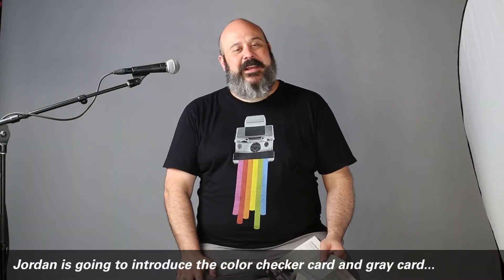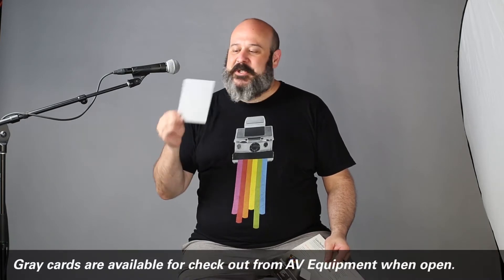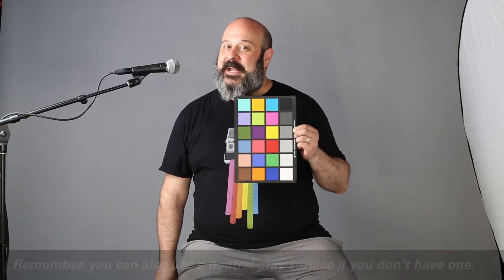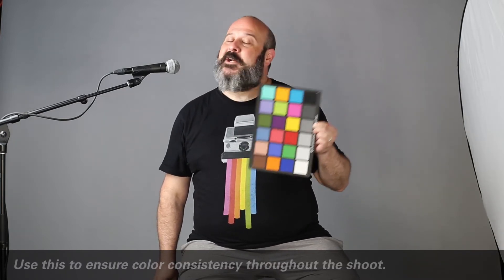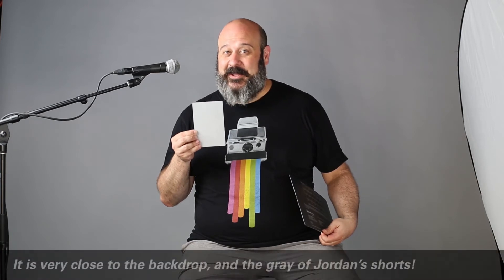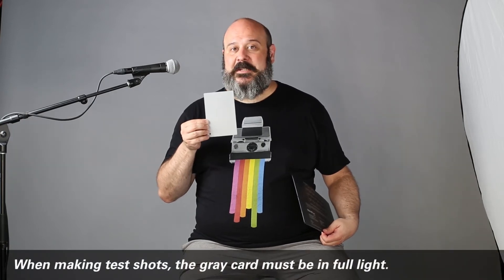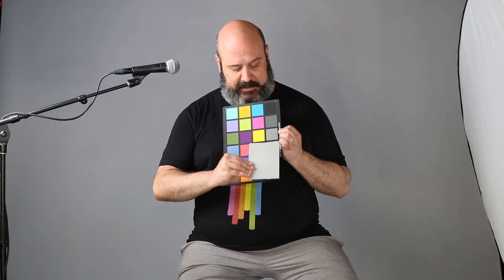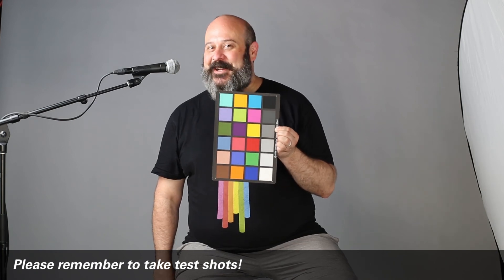Why to Use a Gray Card and/or Color Checker Card in Studio Portraits - Beginning Digital Photography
Professor Jordan Schulman explains why you should use a gray card and/or color checker card when making studio portraits, especially with variable lighting positions. This video precludes a demonstration video showing the effects of various lighting positions, and an editing demo which will show color correction techniques and bracketing techniques in studio photography.

Credits:
JaNae Contag and Jordan Schulman - Narration and Concept Development
JaNae Contag and Jordan Schulman - Videography and Audio
JaNae Contag - Video Editing
Ryan Black - Audio Production
Thank you to REB Records and Ryan Black for allowing us to use audio equipment.

DePaul University provided equipment and supplies. Special thanks to Studio Manager at The Art School, Ellie Wallace.